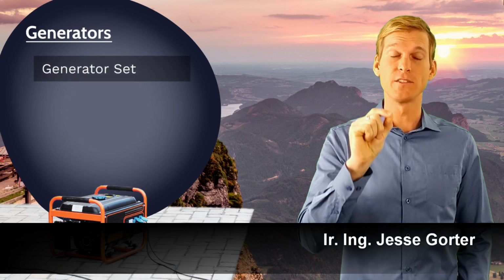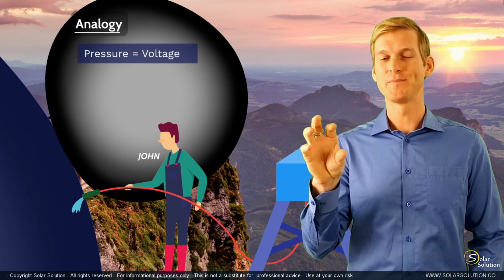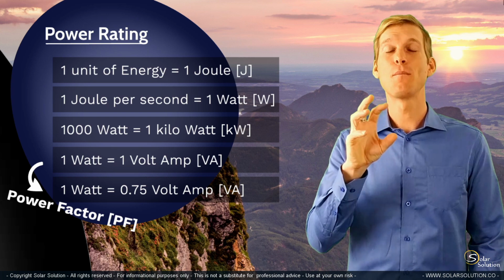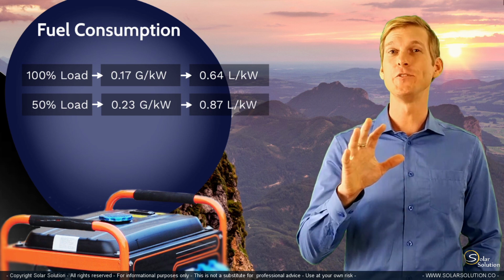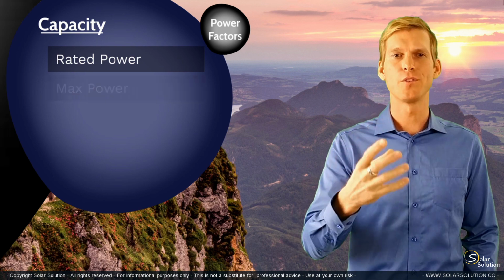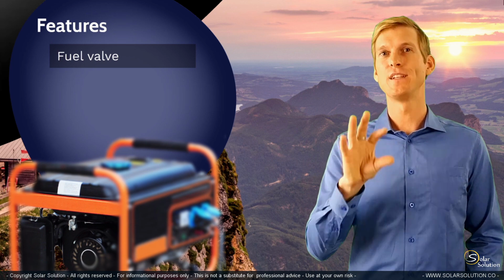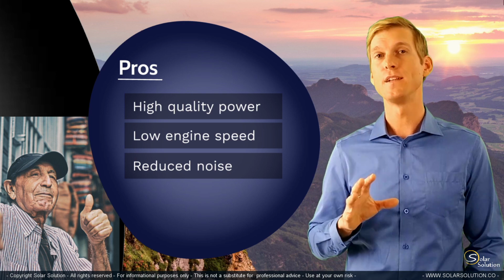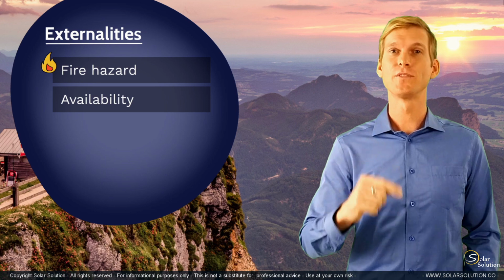Generators Explained: Sizing // Power Ratings // Inverter Generators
Renewable Energy Engineer Jesse Gorter explains all the fundamentals about Generators. If you are considering to buy a generator, but have not set your mind yet on which exact model, than this will be valuable information for you.

✅  Content:
00:00 VIDEO LAYOUT
01:02 JARGON
01:46 VOLTAGE & AMPERAGE
03:20 ELECTRICAL ANALOGY
06:05 POWER RATINGS
08:30 FREQUENCY
09:30 CONVENTIONAL GENERATOR
10:13 FUEL CONSUMPTION
13:55 POWER OUTLETS
15:05 CAPACITY
16:30 POWER FACTORS
18:18 FEATURES
18:58 INVERTER GENERATOR
24:18 FUEL OPTIONS

COPYRIGHT Solar Solution.